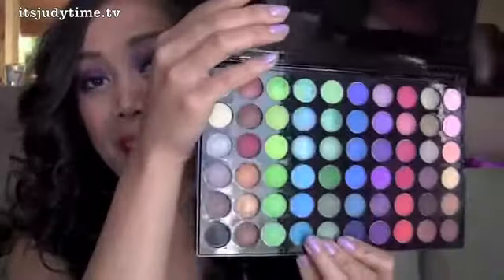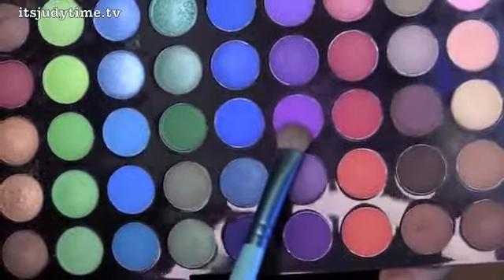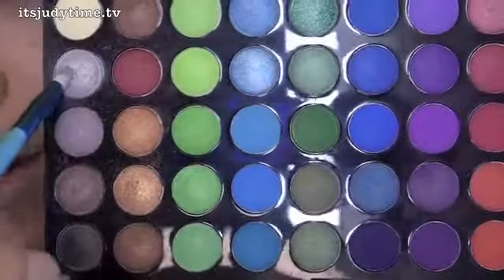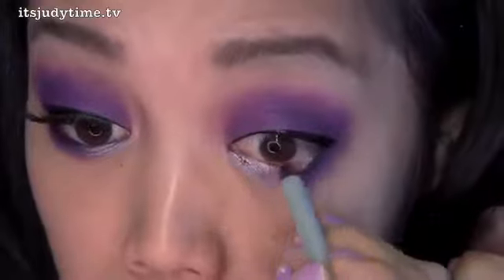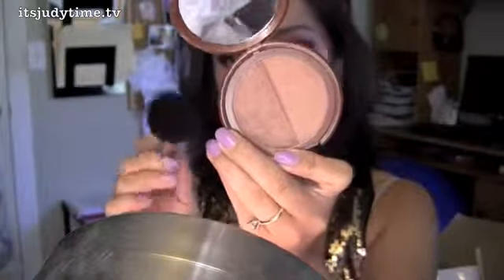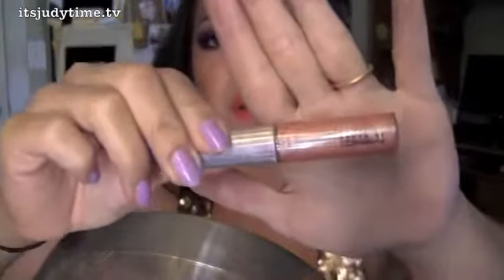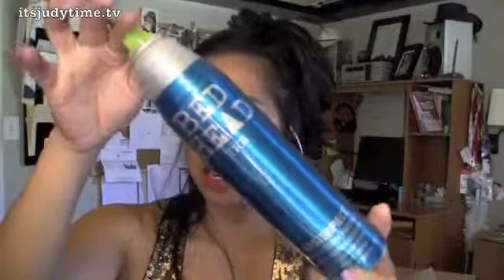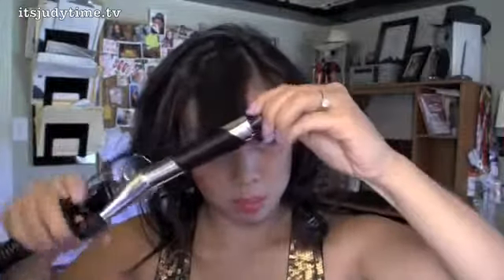Selena Gomez Love You Like A Love Song Official Music Video inspired Hair Makeup Tutorial